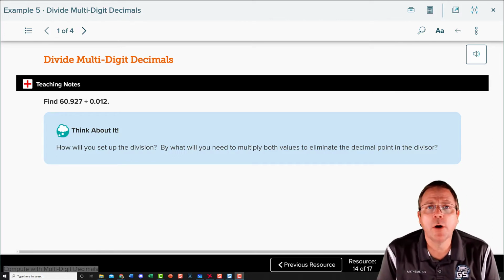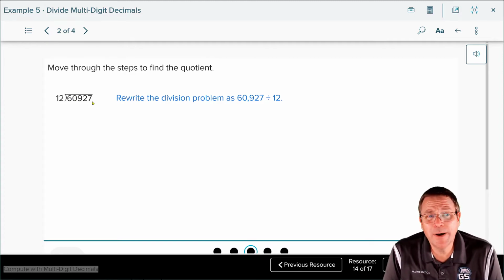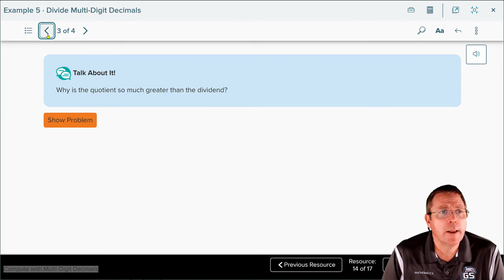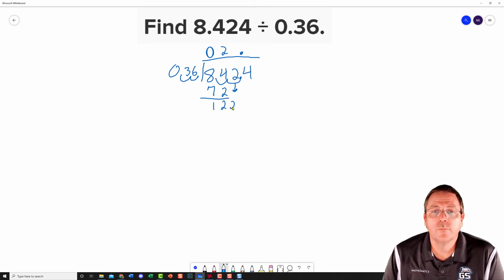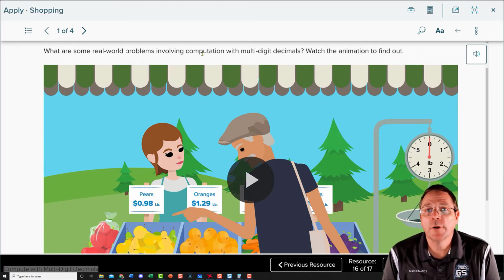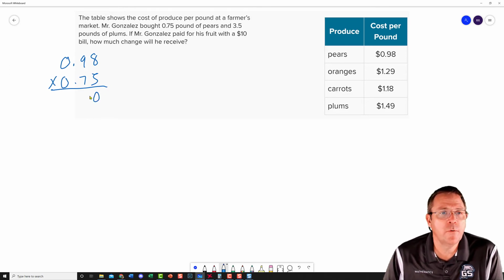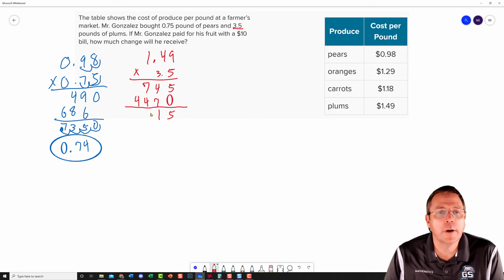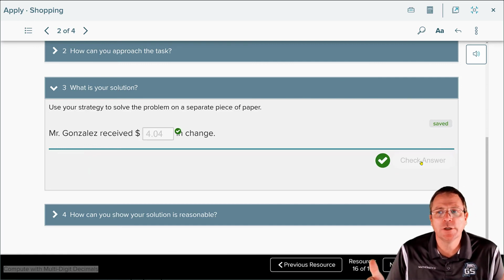3-2 Compute with Multi Digit Decimals (Part 3)